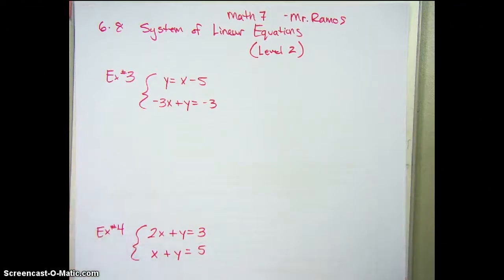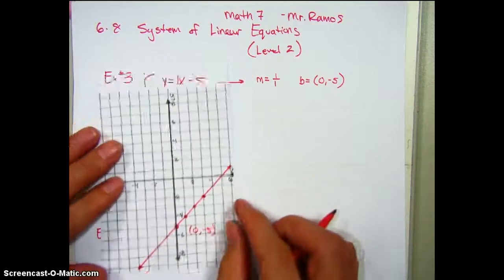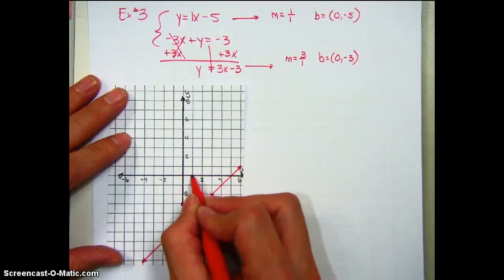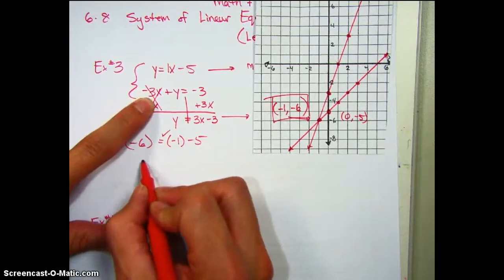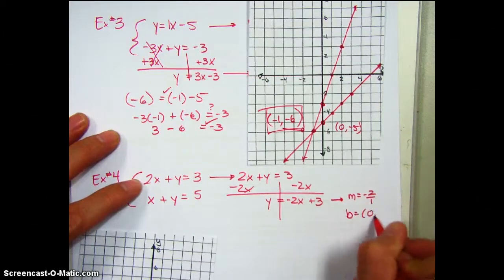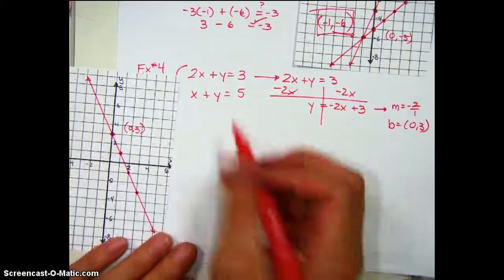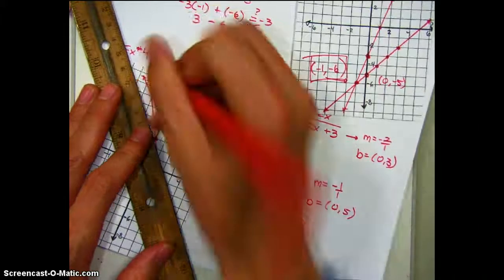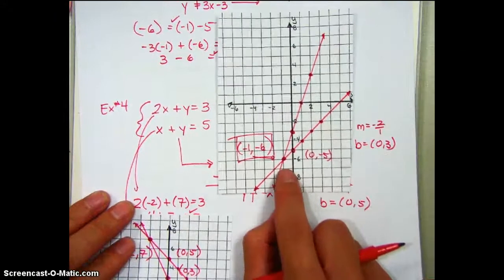Systems of Linear Equations_Level2_Ramos Math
Graphing linear systems when one or both are not in slope intercept form already.